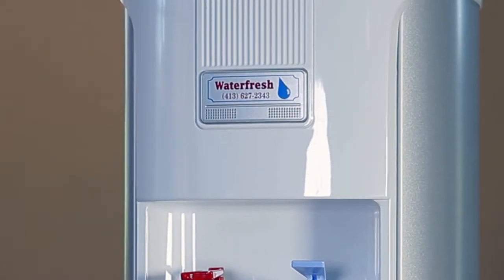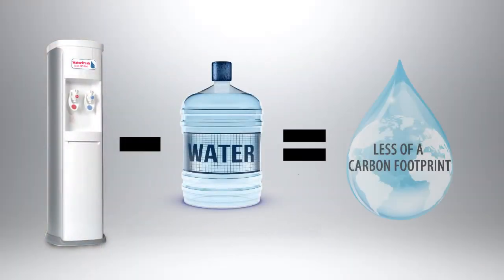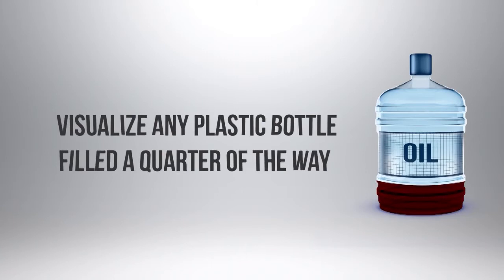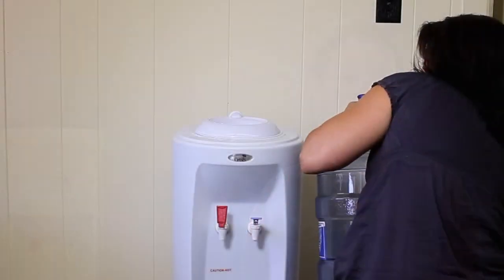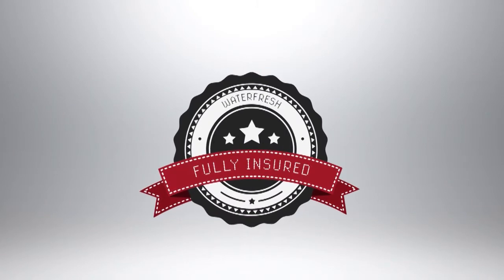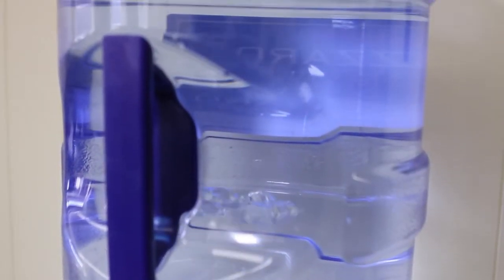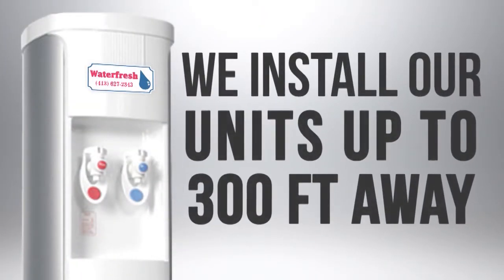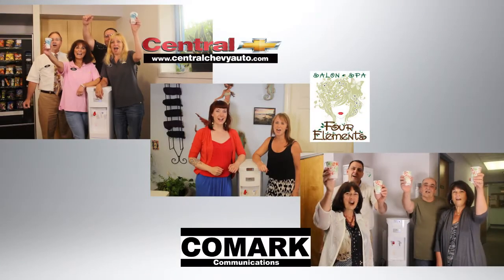Waterfresh - Water for Wellness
Yuck, I never knew that much oil was used in creating my water bottle. Waterfresh will show you how to not only help save the environment but also give you the purest water available.

Each water purification system is equipped with LG technology and a nine-stage purification process.

This innovative technology not only eliminates contaminates through a state of the art reverse osmosis or ultrafine purification process, but also adds nutrients to enhance proper hydration.

Produced by Media Garden